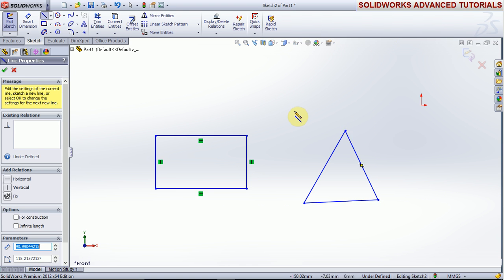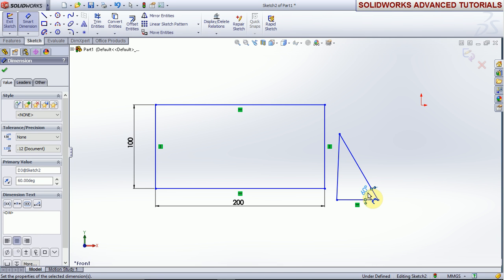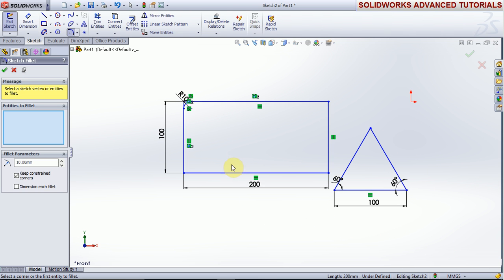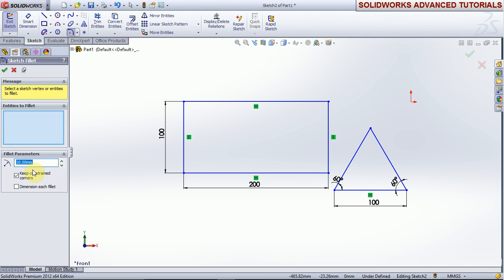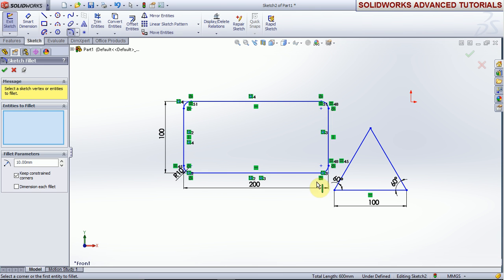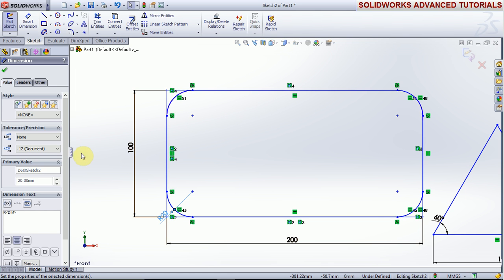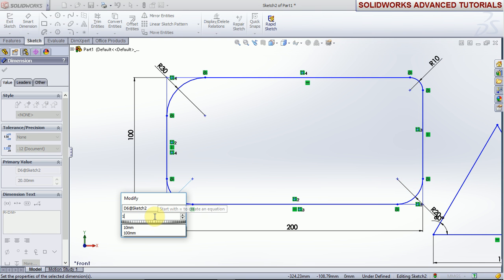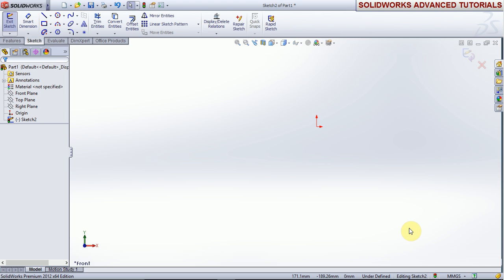SOLIDWORKS TUTORIAL FOR BEGINNERS 12 FILLET